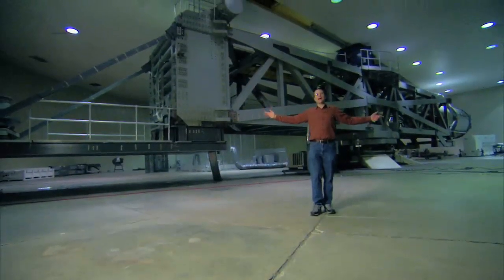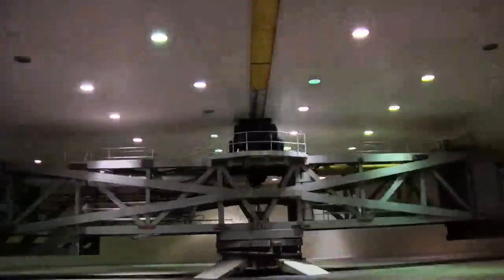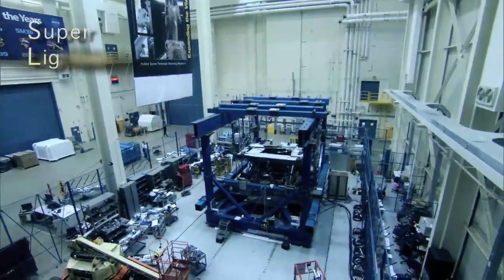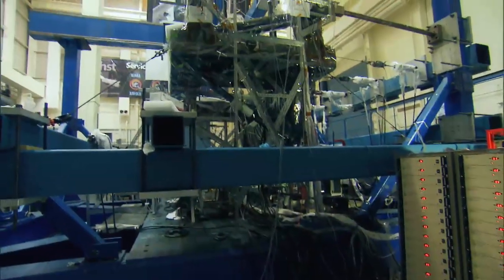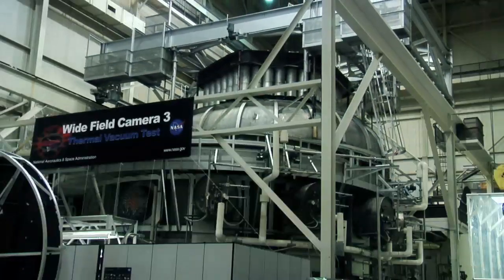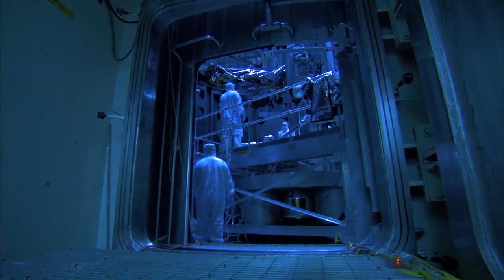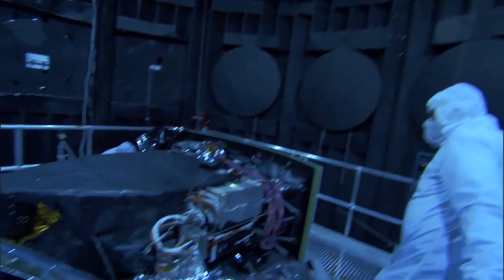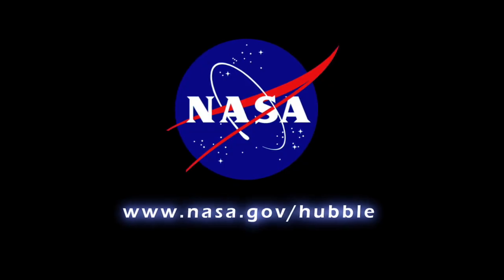NASA | Spacecraft Chamber of Horrors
To prepare for Servicing Mission 4, Hubble components must endure harsh tests at NASA's Goddard Space Flight Center. This feature explores test facilities at Goddard like: launch phase simulator centrifuge, the acoustic test chamber, electromagnetic interference testing, vibration tables, static load test facility, and the space environment simulator.